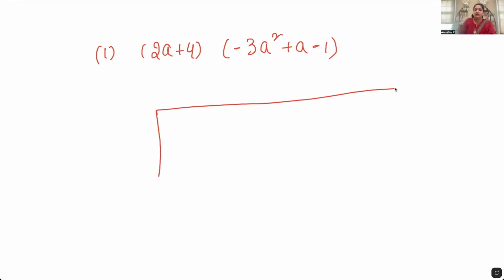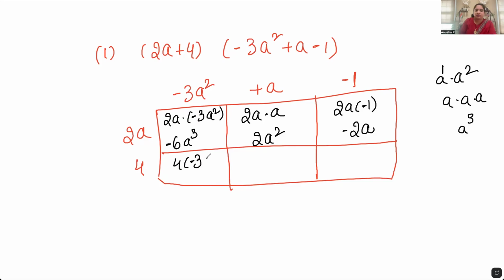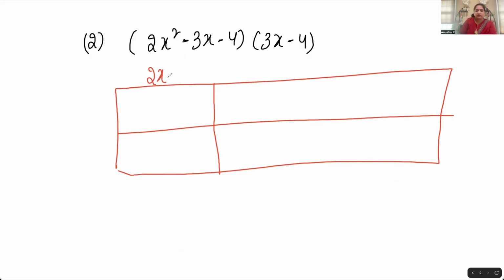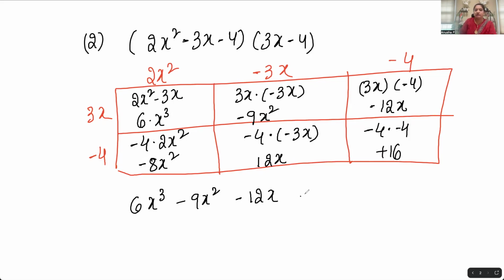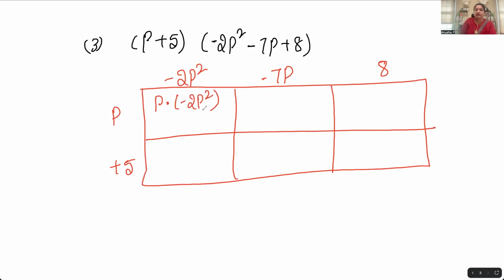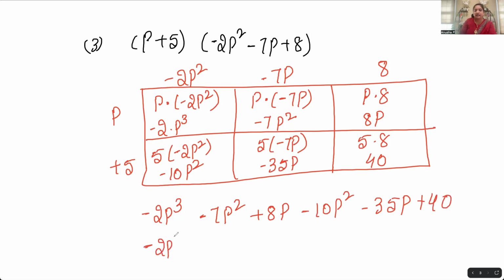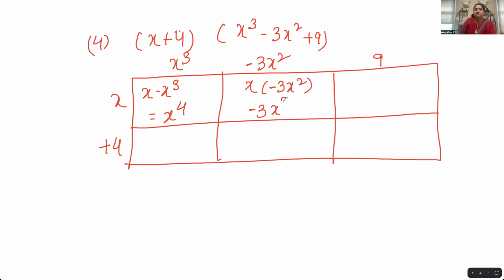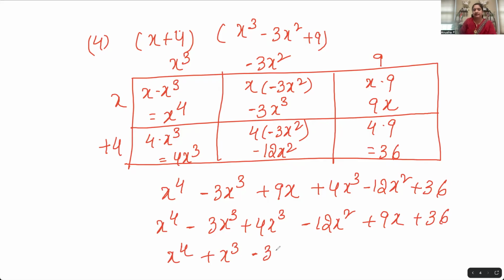Algebra 1: Polynomial Multiplication Using Area Model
Learn how to solve polynomial multiplication using the Area Model in this easy-to-follow Algebra 1 lesson!

In this video by Seshu Solutions, we break down polynomial multiplication step-by-step using a visual area model so students can clearly understand how terms multiply and combine.

📌 What you’ll learn:

How to multiply multi-term polynomials
Using the Area Model method
Organizing polynomial products visually
Combining like terms correctly
Solving examples like:
(2x + 3)(x² − 4x + 5)

🎯 Perfect for:

Students learning polynomial operations
Learners building strong algebra foundations

✨ Build confidence in algebra and master polynomial multiplication with Seshu Solutions.